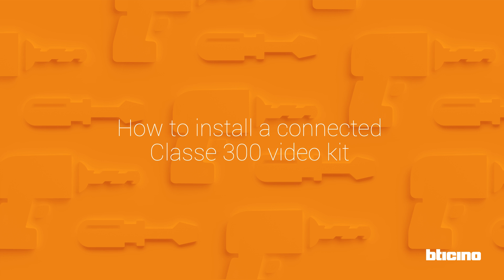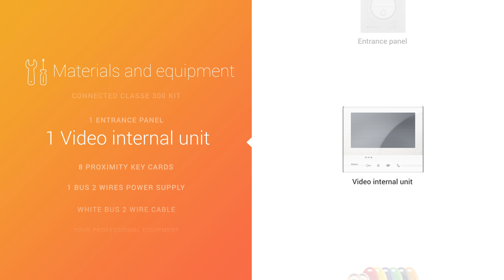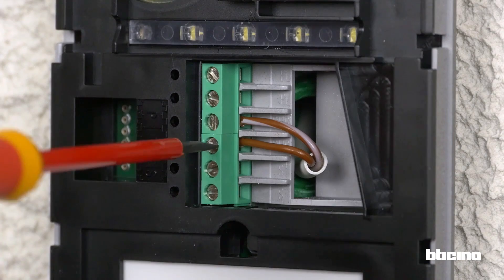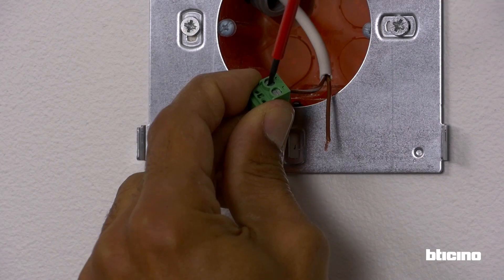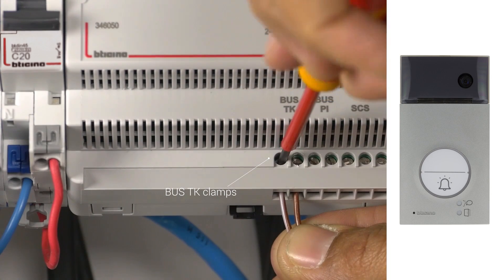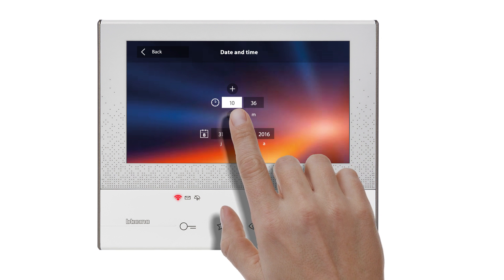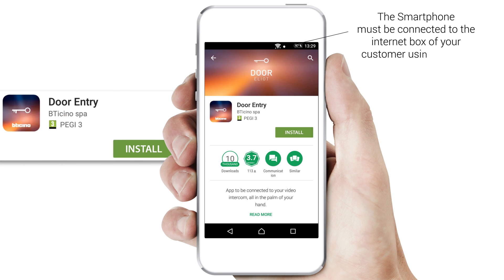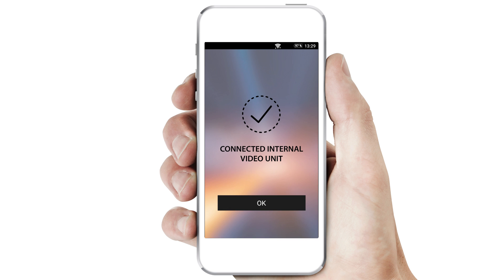BTicino : how to install a connected Classe 300 video kit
Discover how to install a door entry system video kit with Linea 3000 entrance panel and connected Classe 300X internal unit